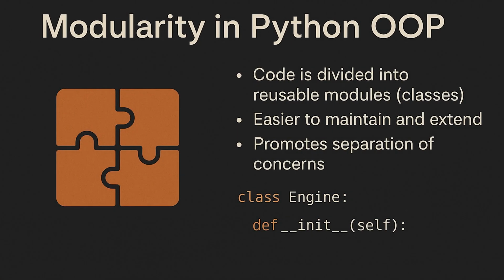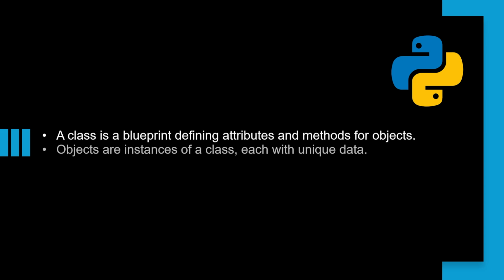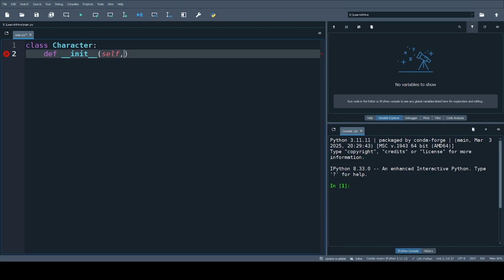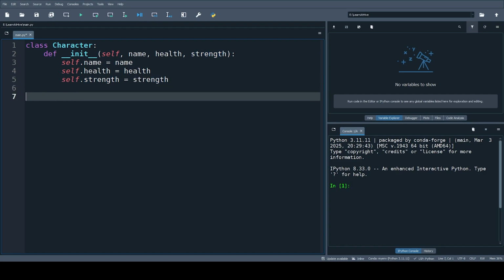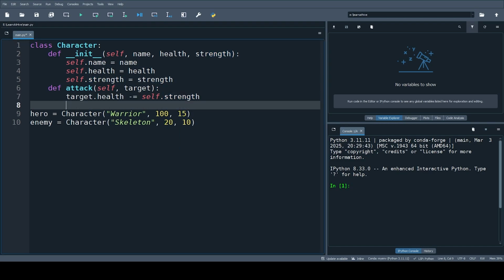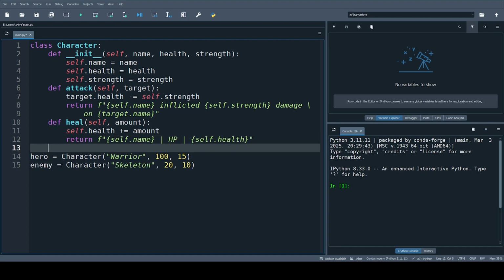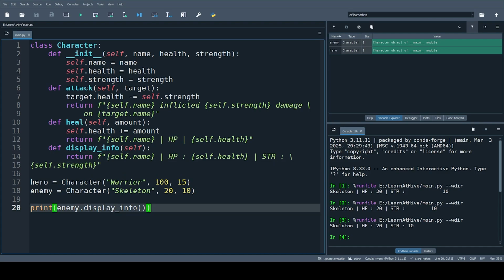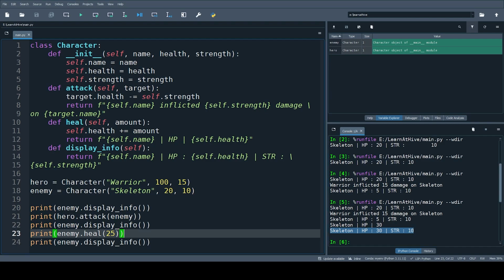Python OOP Part - 1 : Classes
Dive into Python Object-Oriented Programming (OOP) with our beginner-friendly series! In Part 1, learn how to create classes and objects by coding an RPG with characters like Warrior and a spooky Skeleton. Master attributes, methods, and the self keyword through hands-on examples and exercises.

CHAPTERS:

00:00 Introduction
01:58 Classes, Attributes and Methods
08:09 Outro